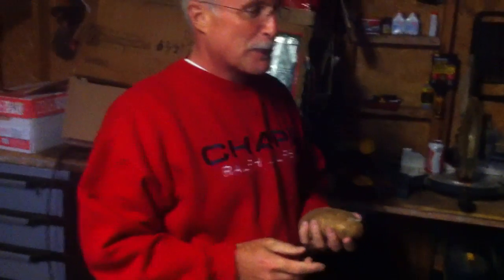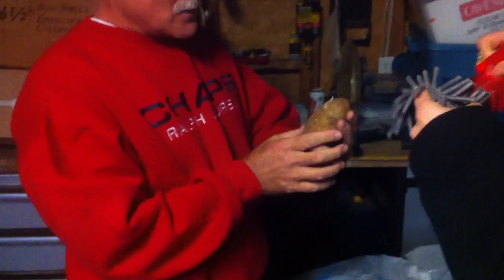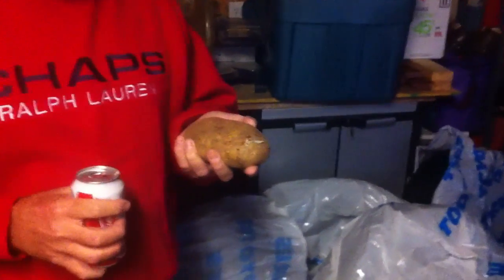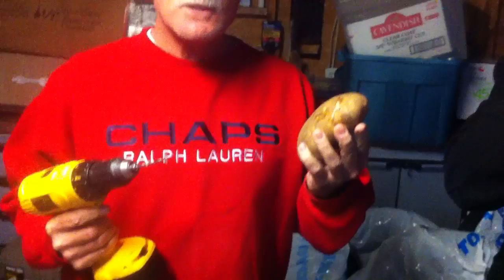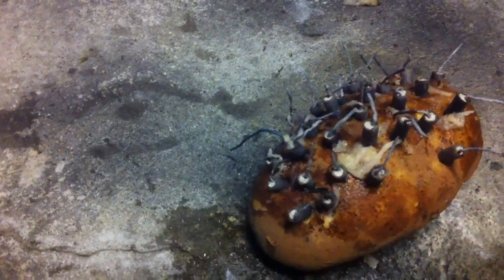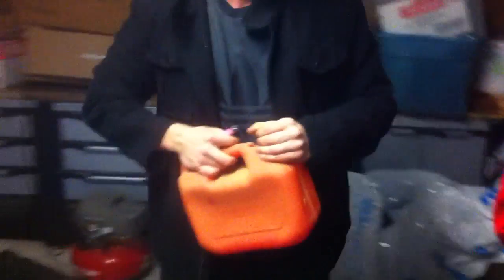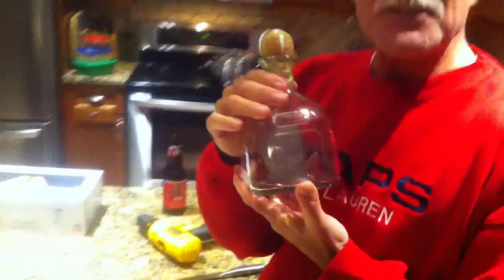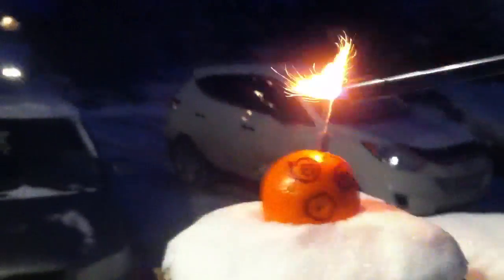Xmas Explosions: Tequila + Firecrackers + Produce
got into the Tequila on Christmas at my old man's and we knew it was time to blow shit up